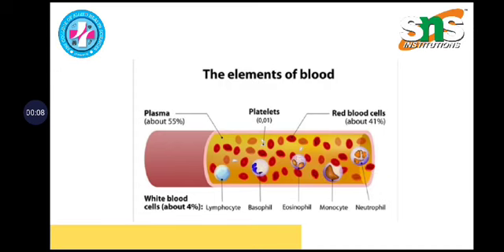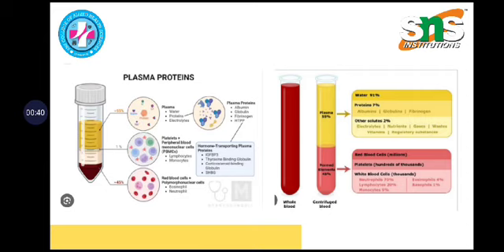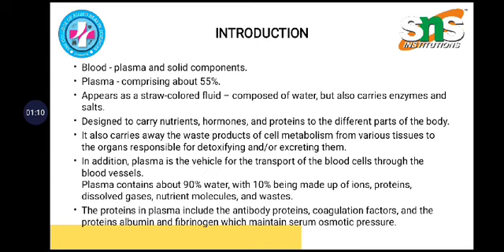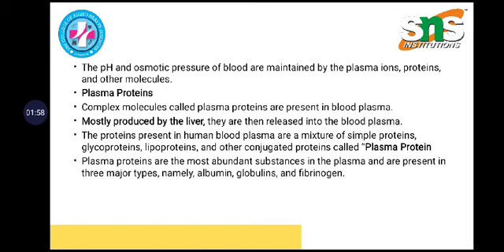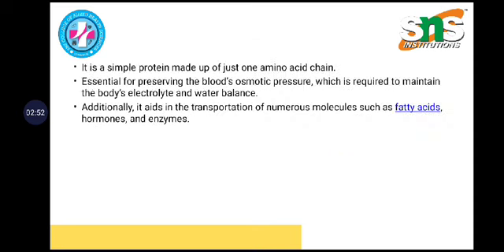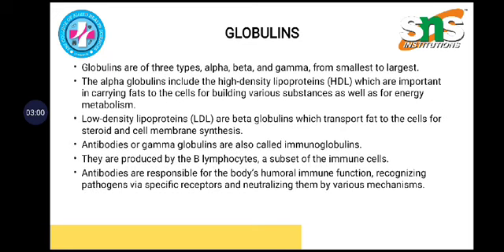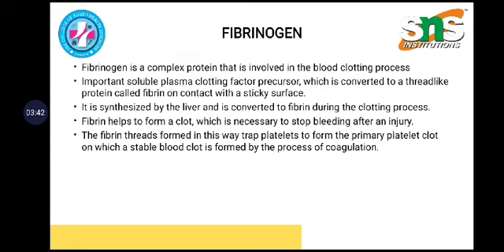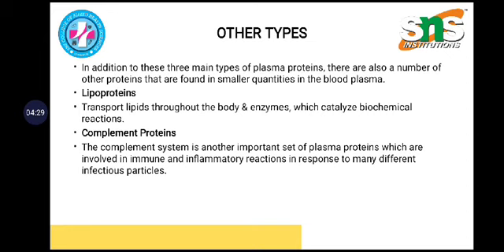Video Lecture series